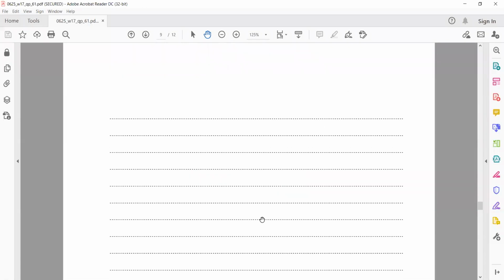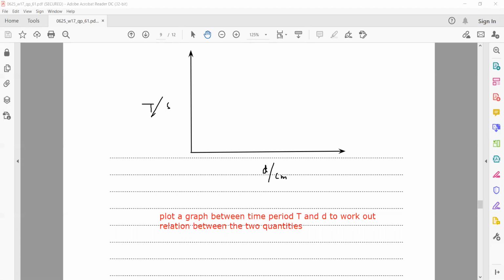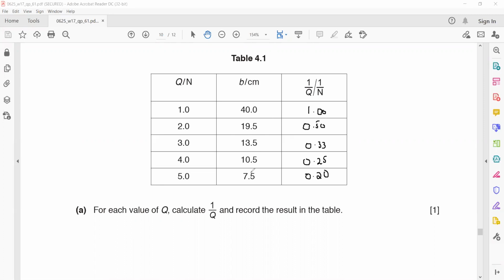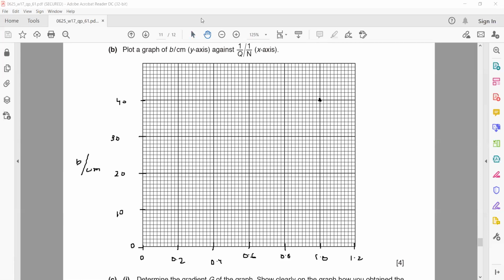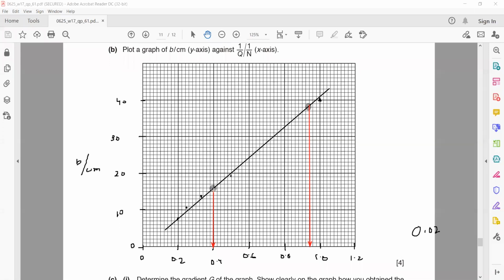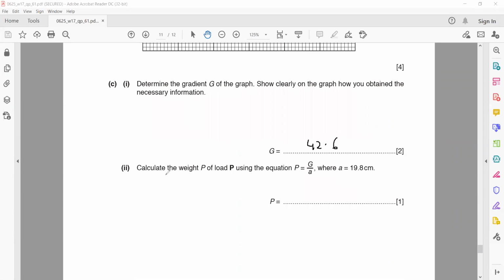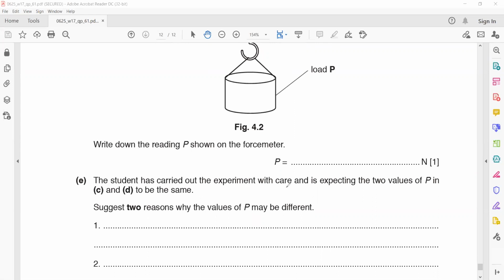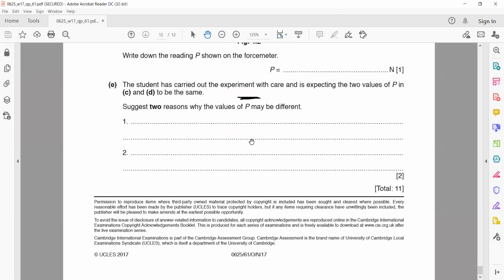October November 2017 paper 61 Cambridge IGCSE Physics 0625/0972 part b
IGCSE Physics 0625/0972 Oct Nov 2017 paper 61